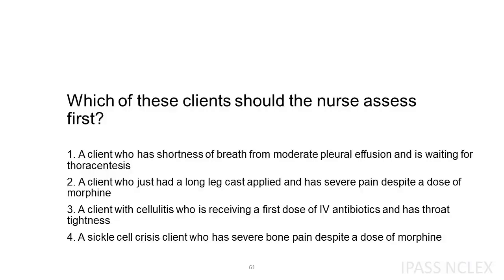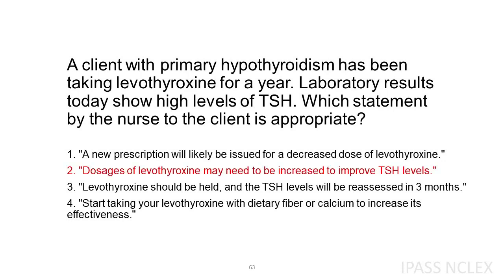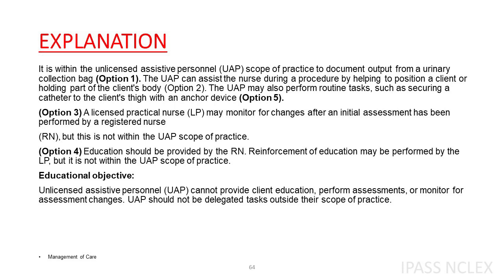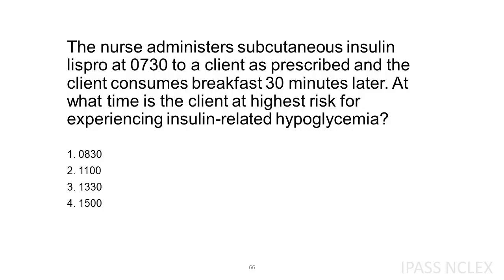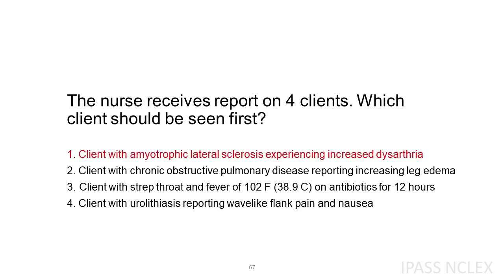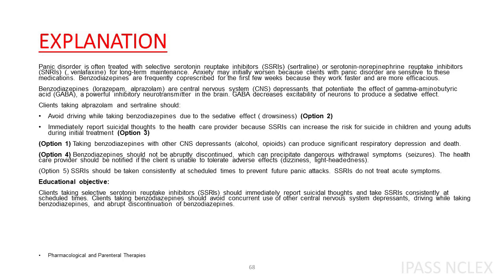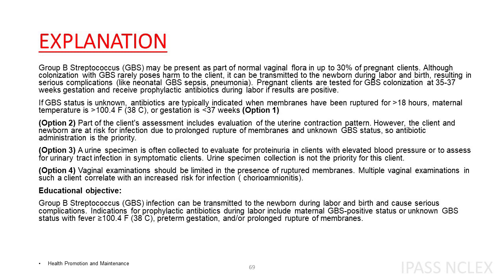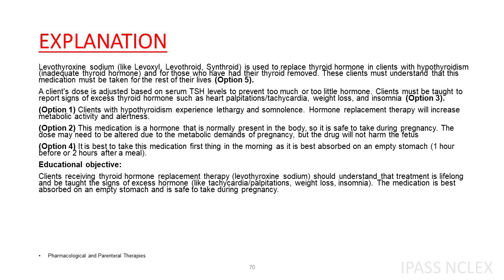NCLEX PRACTICE QUESTION 61-70 | AUDIO | UWORLD